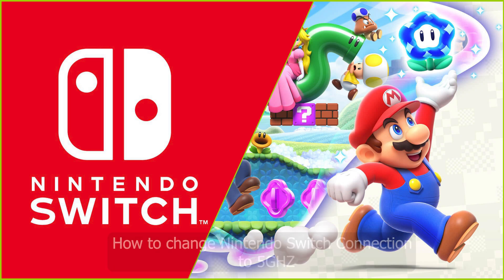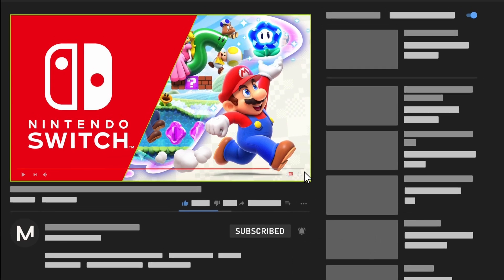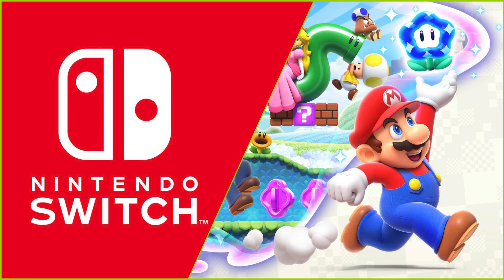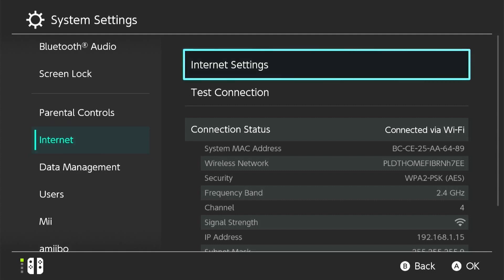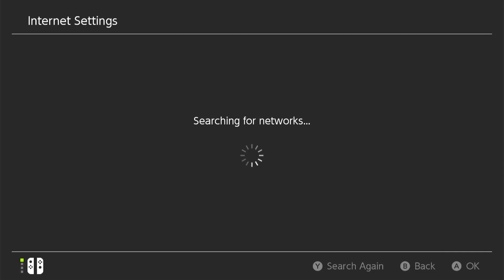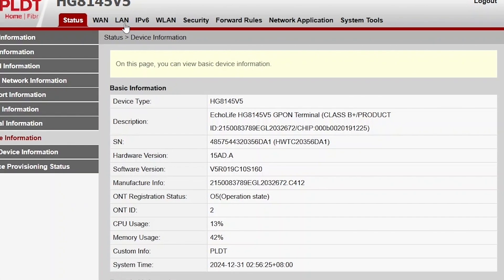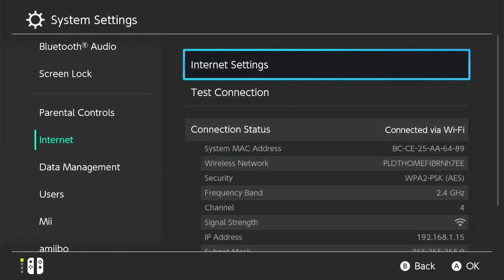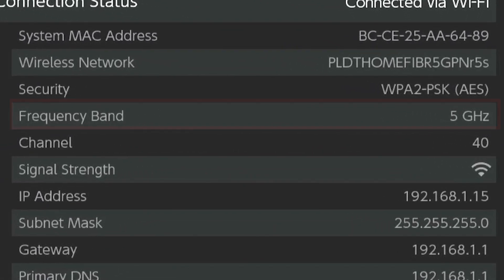How to Change Nintendo Switch to 5 Ghz WiFi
Discover how to switch your Nintendo Switch to a 5 GHz WiFi connection for faster and more stable gameplay.

📚 About Nintendo Switch:
The Nintendo Switch is a hybrid gaming console developed by Nintendo that can be used as a home console when connected to a TV or as a portable device for gaming on the go. It features versatile Joy-Con controllers that can be attached to the console or used wirelessly for multiplayer games. The Nintendo Switch is known for its diverse library of games, including popular titles like The Legend of Zelda: Breath of the Wild and Animal Crossing: New Horizons. Its flexibility and focus on fun make it a favorite among gamers of all ages.